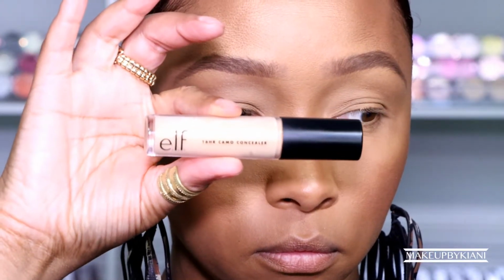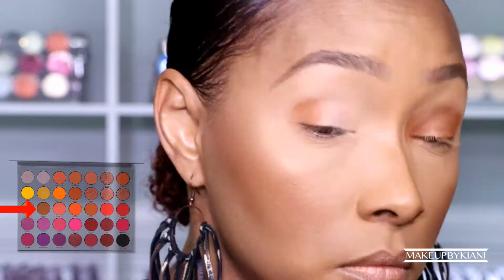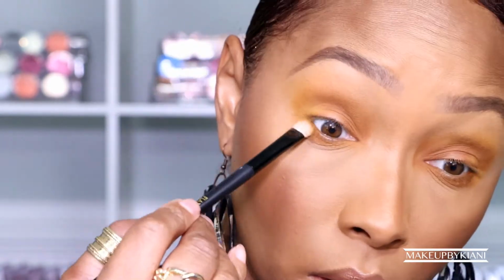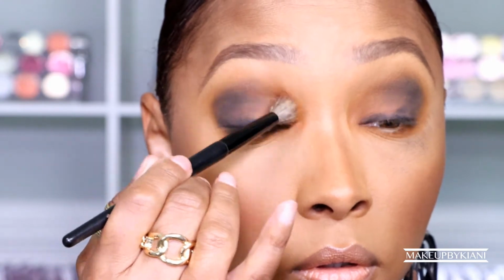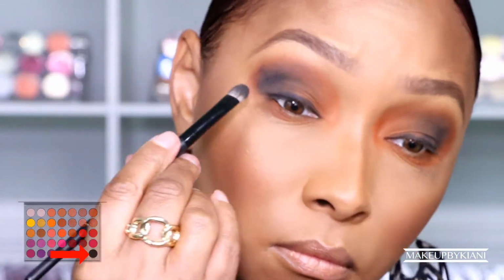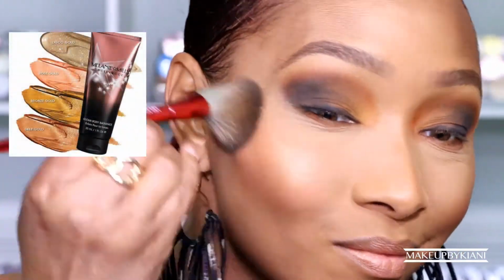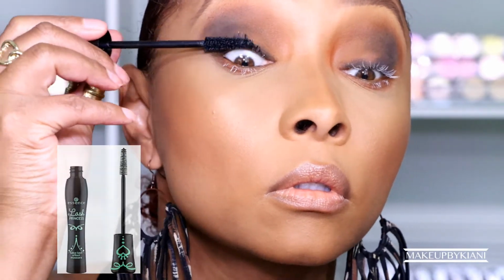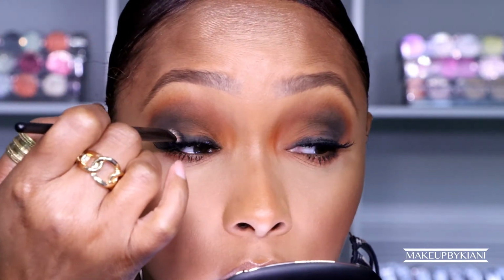Just Because I Felt Like Doing My Makeup | Smokey Eyes & Metallic Lips| MakeUPbyKiani LipTricks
Who else is into smokey eyes and metallic lips? XO, Kiani

Persimmon Picking Liquid Matte
Sweet Potato Pie Glitter Topper

Earrings @danitylittleearwear

Summer Proof Glam/ Bronze Edition